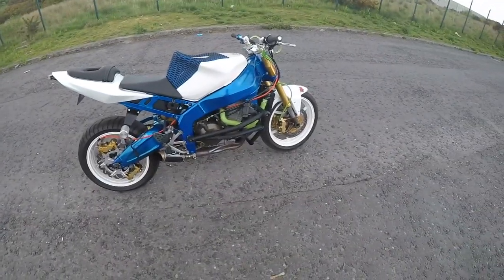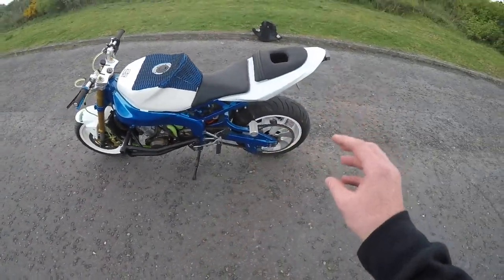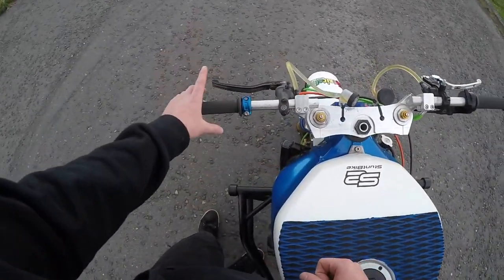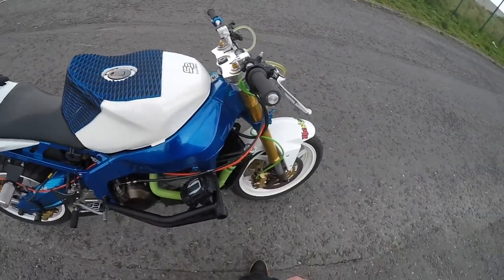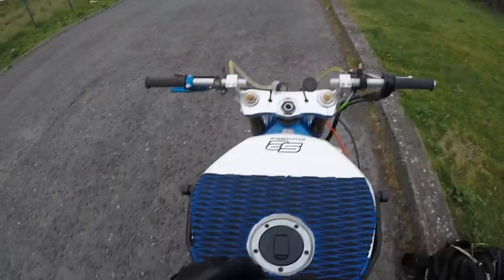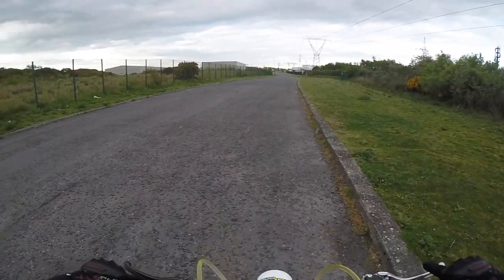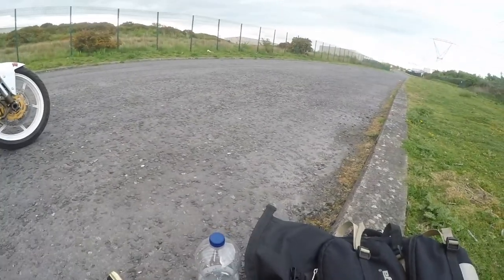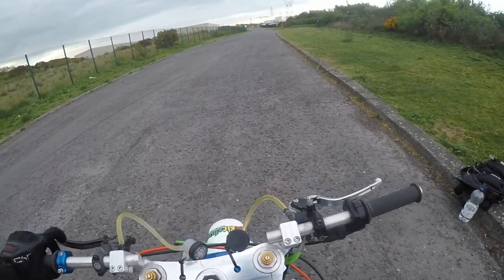Stunt riding for the first time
Little vidoe of my first stunt bike, 2003 kawasaki 636 bh1